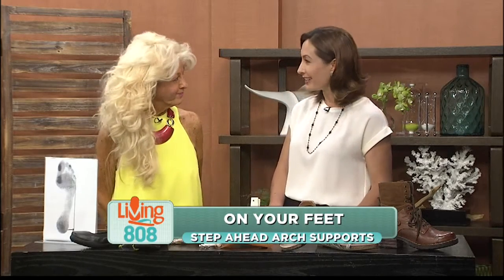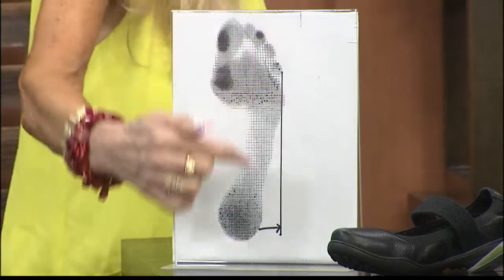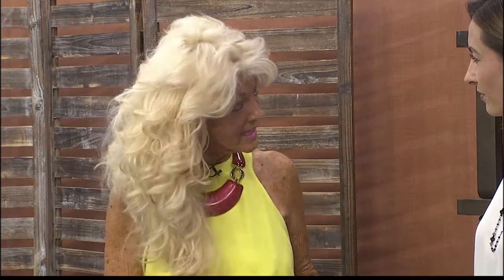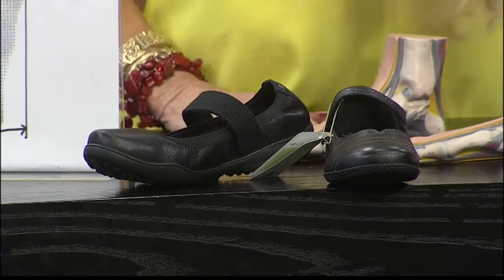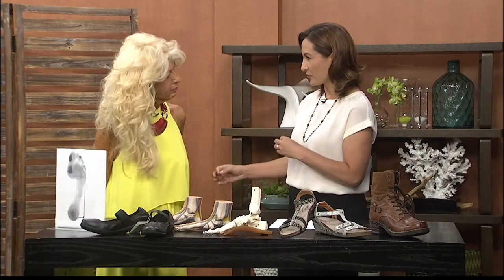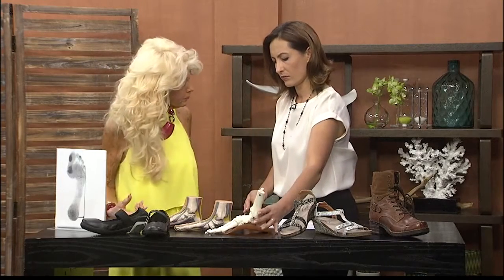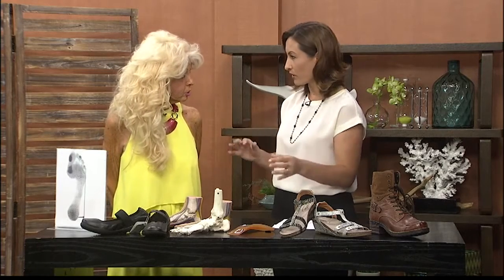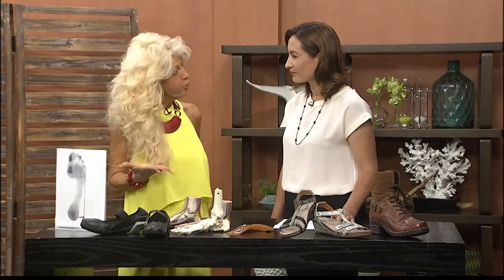Living808: Step Ahead Arch Support